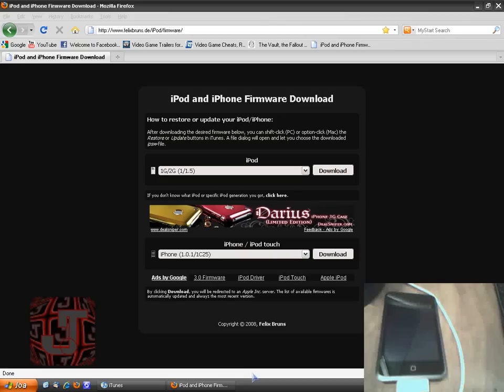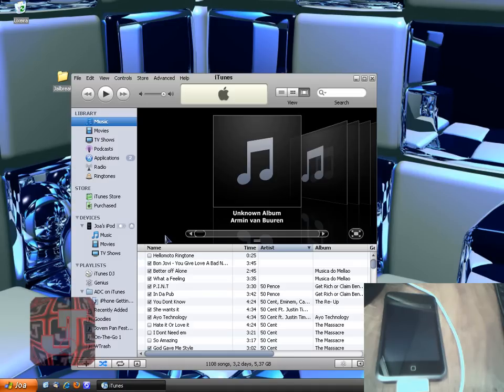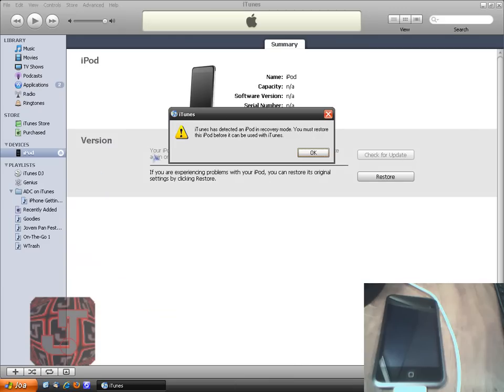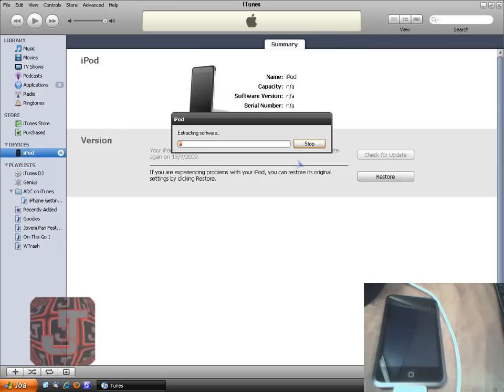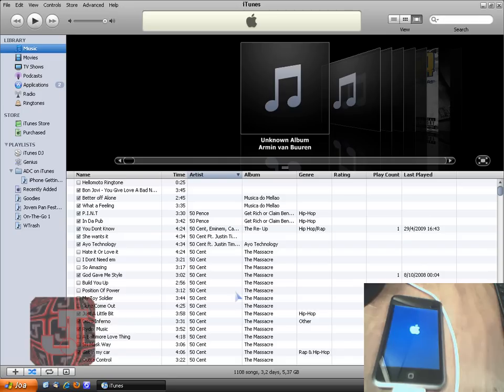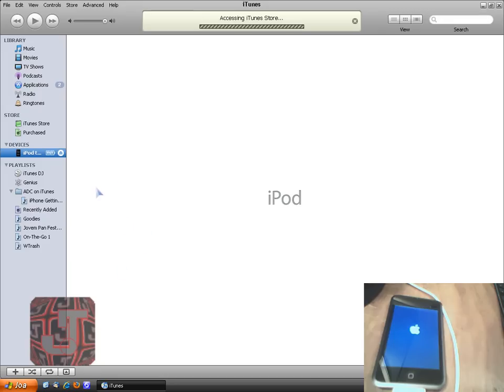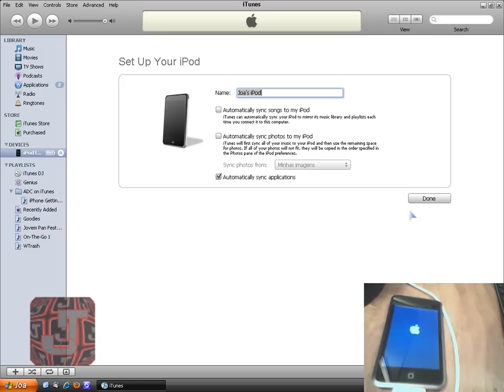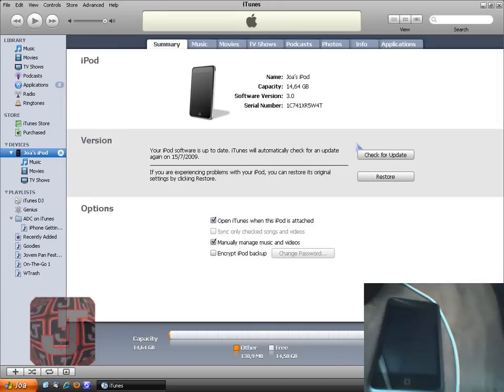How to get iPod Touch/iPhone Firmware 3.0 (STEP 1 TO JAILBREAK)Through DFU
Hey guys,
Here I show you how to update, actually restore your ipod touch or iphone to 3.0 which then, in the next video, i teach you how to jailbreak, this is STEP 1 of the process.